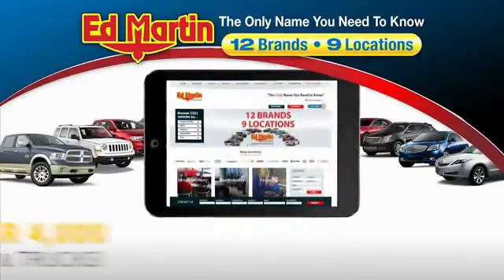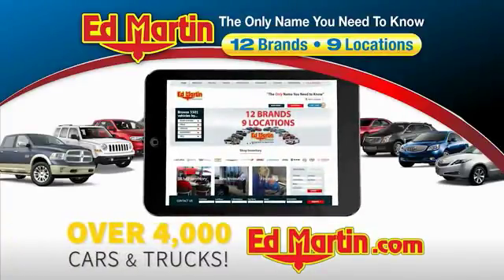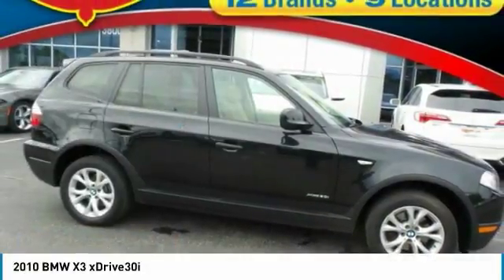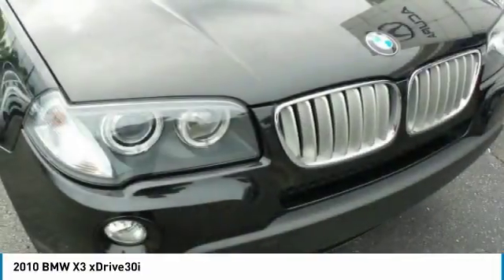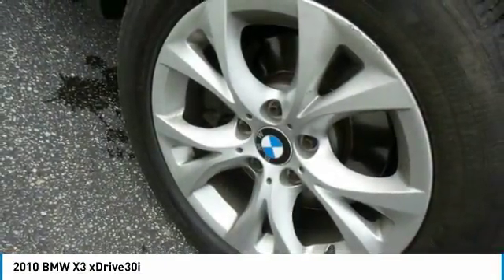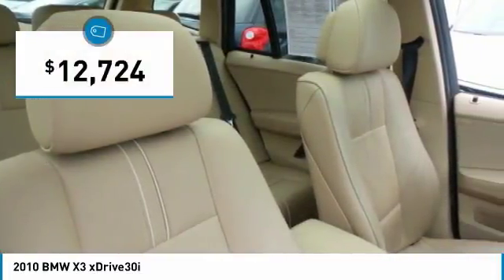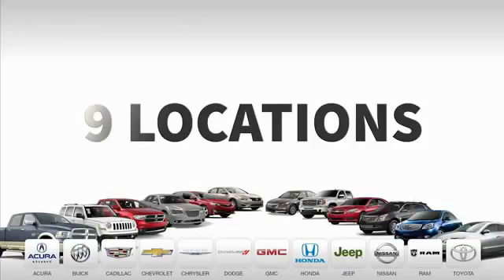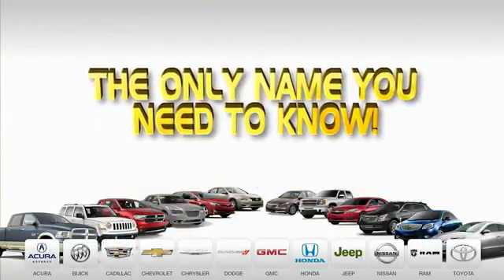2010 BMW X3 3D23818A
2010 BMW X3 Indianapolis, IN
Stock# 3D23818A

CARFAX One-Owner. Jet Black 2010 BMW X3 xDrive30i AWD 6-Speed Automatic with Steptronic 3.0L I6 DOHC 24V ONE OWNER LOCAL TRADE!, BLUETOOTH!, REARVIEW CAMERA!.Ed Martin Acura uses over 20 different lenders with the perfect purchasing program for you! Recent Arrival!